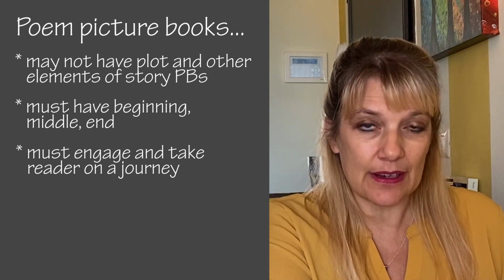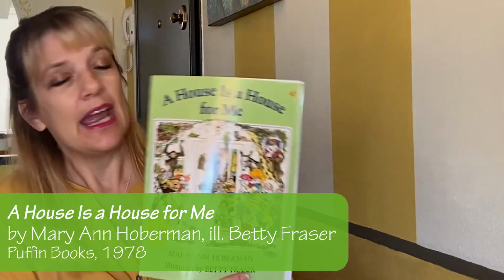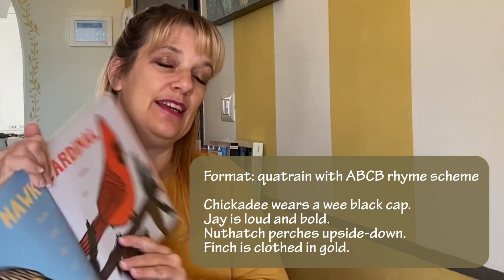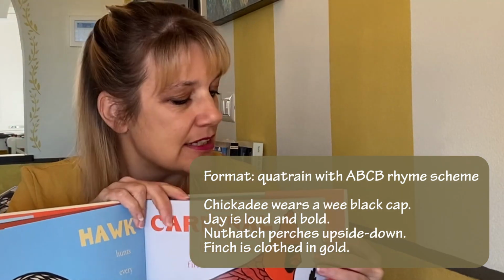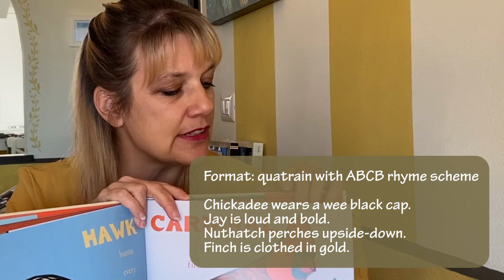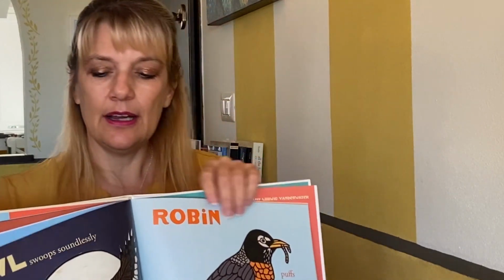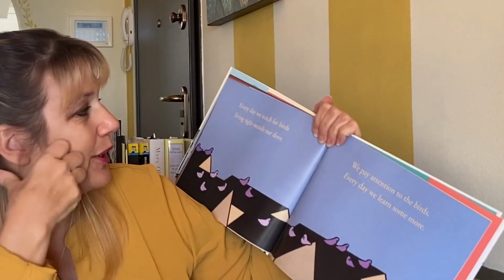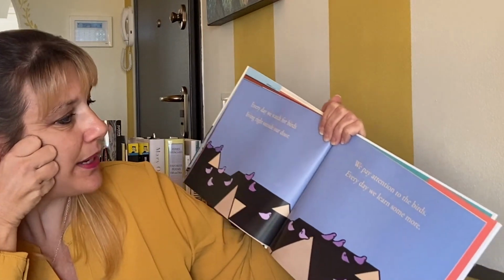BookLook: What Is a Poem Picture Book?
PEEK & CRITIQUE -- for writers of rhyming picture books, prose picture books, and children's poetry -- is a series that explores concepts taught in The Lyrical Language Lab online course, such as poetic meter, rhyme, sound devices, word choice, lyrical language, imagery, and scansion. I read and critique YOUR submitted writing samples of rhyming picture books, prose picture books, and children's poetry, explaining concepts along the way.

This is a FREE service for kidlit writers! You do not need to have taken my Lyrical Language Lab course to participate. This service is open to ALL kidlit writers!

BOOKLOOK is a related series in which I take a closer look at elements of specific picture books.

In this episode, I look at several poem picture books and talk about what differentiates them from rhyming picture books.